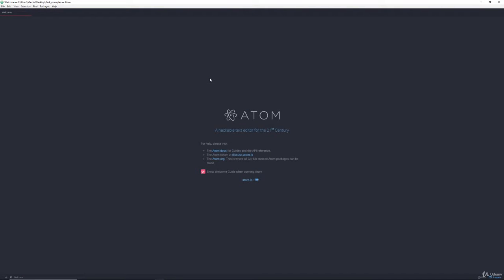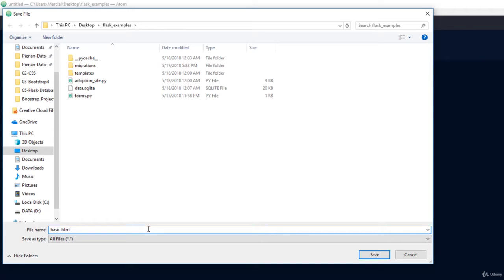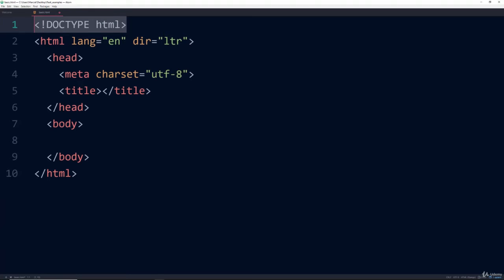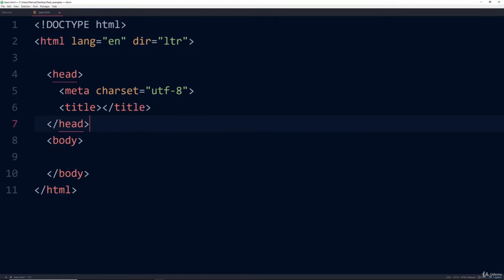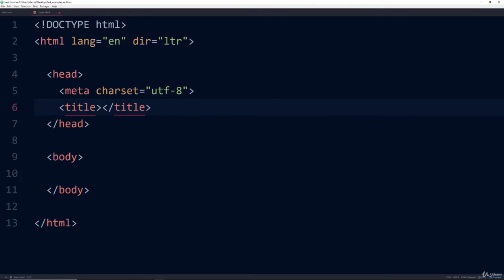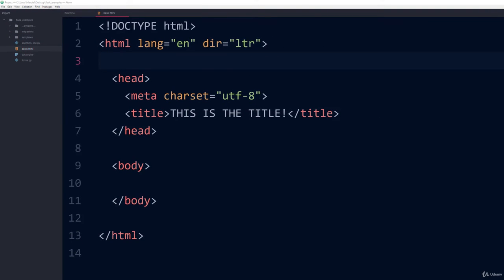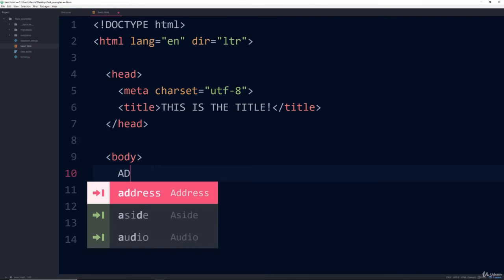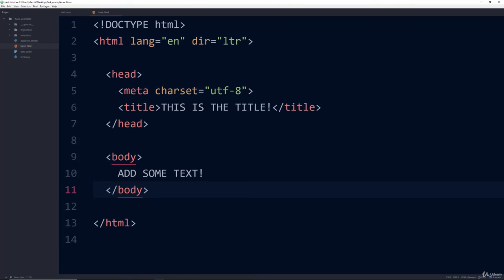2 HTML Basic Structure | Python and Flask Bootcamp Create Websites using Flask!